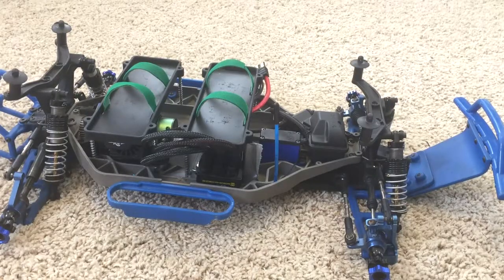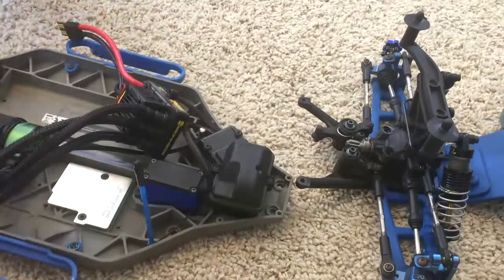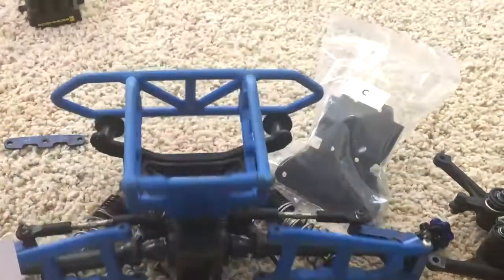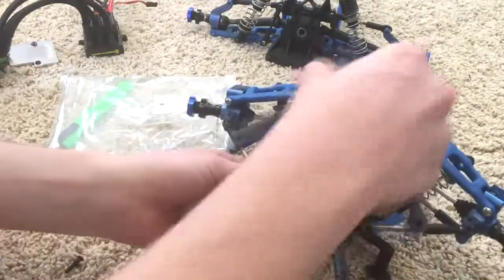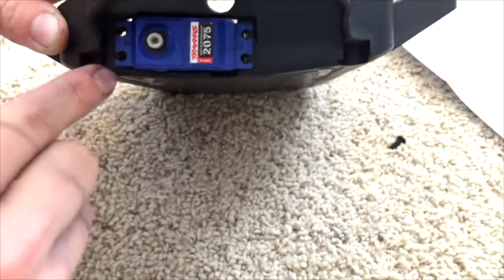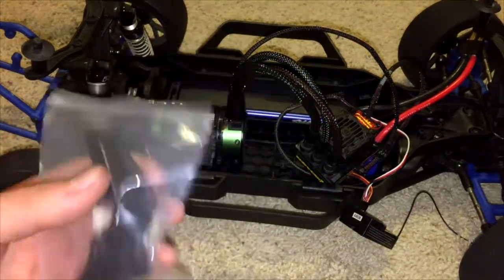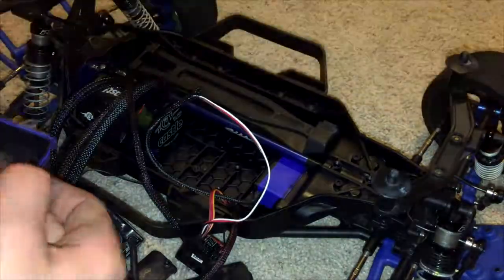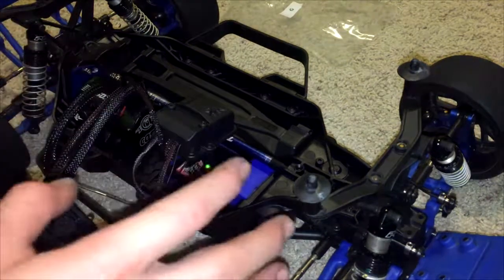Traxxas Slash 4x4 LCG Converion BUILD #11